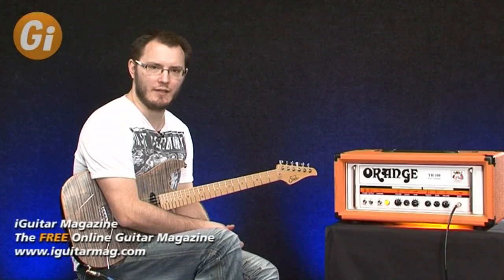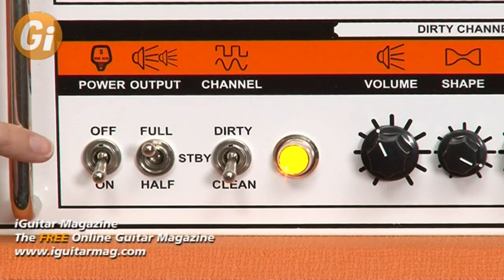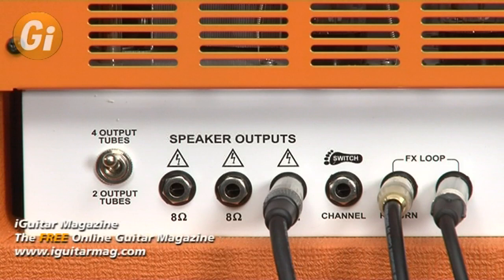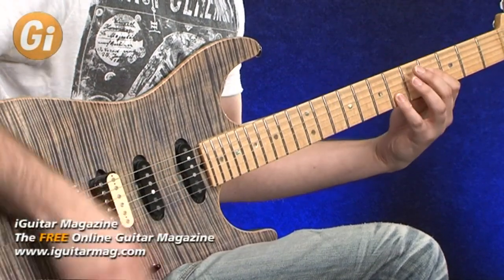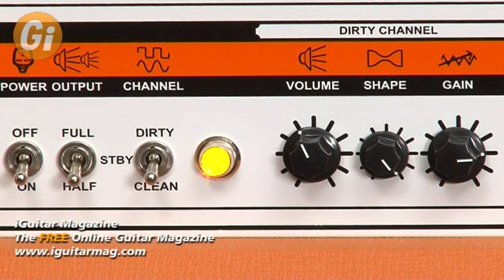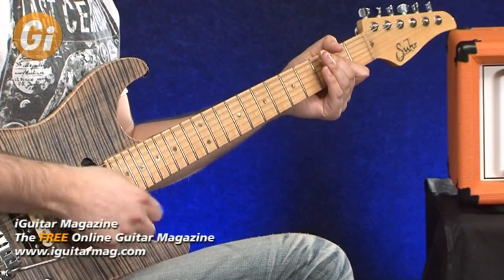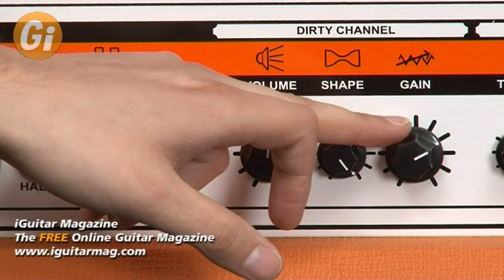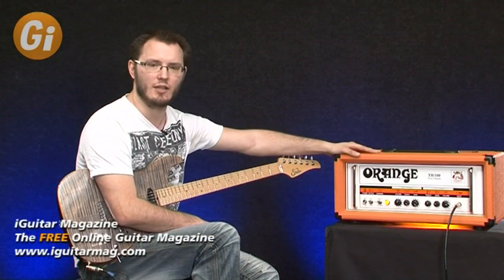Orange TH100 Head Amplifier Review With Tom Quayle - iGuitar Magazine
Review of the Orange TH100 Head with Tom Quayle featured in iGuitar Magazine Issue 8.  Check out more reviews in each issue of iguitar magazine head

This Orange TH100 amp is the top end of the TH series. Its a 100 Watt unit, utilising four 12AX7 tubes in the preamp and four very birtish sounding EL34's in the power section - complete with a 12AT 7 in the tube buffered effect loop.